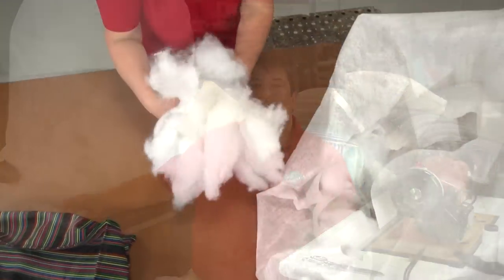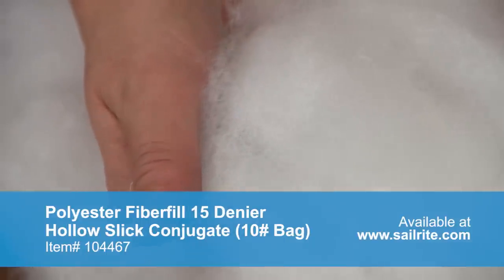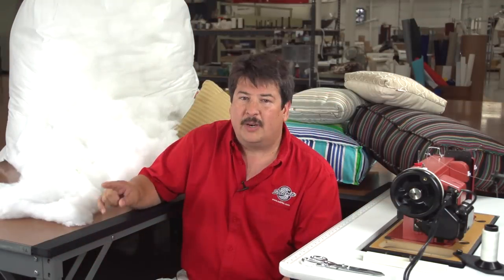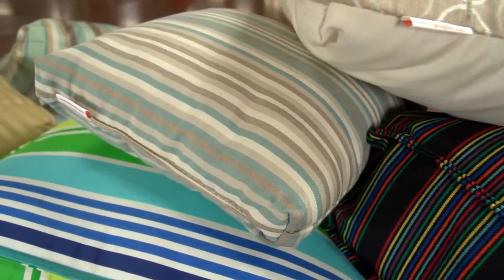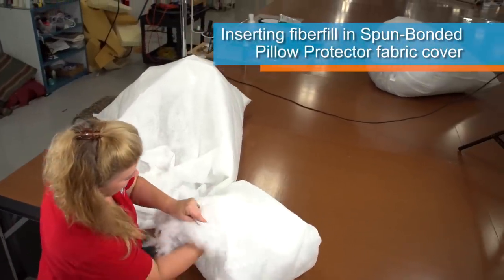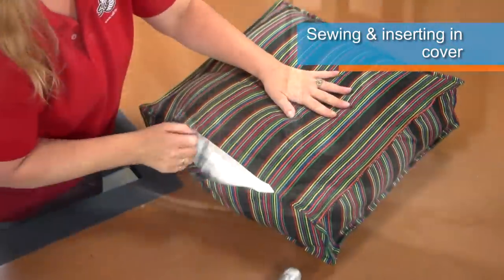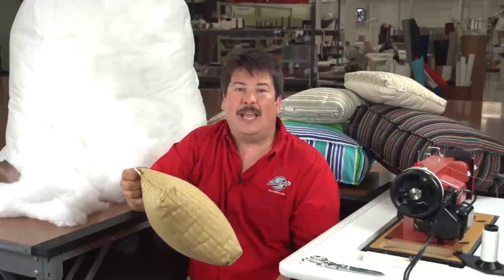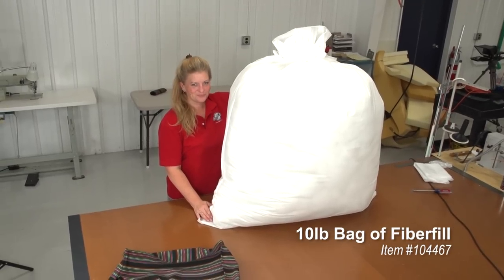Polyester Fiberfill - Hollow Slick Conjugate - Stuffing for Pillows & Cushions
Polyester Fiberfill 15 Denier is a polyester stuffing with a slick finish. This fiberfill is a hollow siliconsied Polyester which is lighter and softer than any cotton filled product. Since it is a hollow fiberfill it promotes better air circulation which reduces heat buildup resulting in superior comfort. Unlike cotton & other recycle fibres, this Fibrefill is highly resilient and durable and does not form lumps in your cushions and pillows. It is fully washable and resists moisture, dust and germs making it non-allergenic. Generally, Polyester Fiberfill is stuffed inside a pre-sewn cover of Spun-Bond Pillow Protector Fabric (available at Sailrite) and inserted into a cushion or pillow fabric. Use Polyester Fiberfill as a stuffing for pillow forms, cushions and deep seating back cushions, soft mattresses, pet beds, and other craft projects.

Polyester Fiberfill is sold in 10 lb. bags which will typically make about 12 standard throw pillows or 5 sofa cushions it is available at: